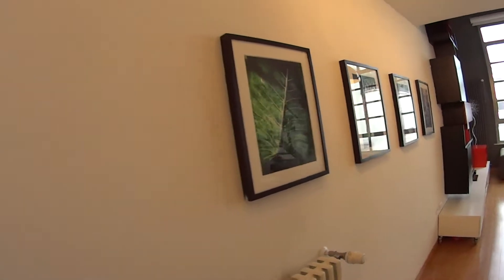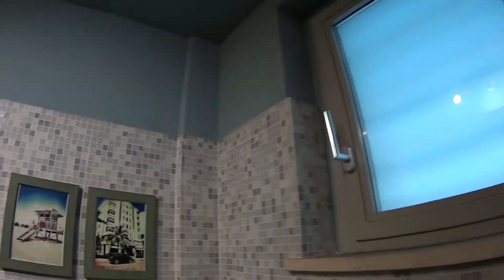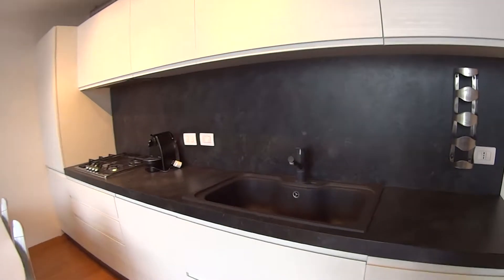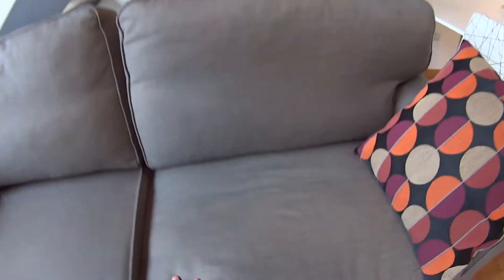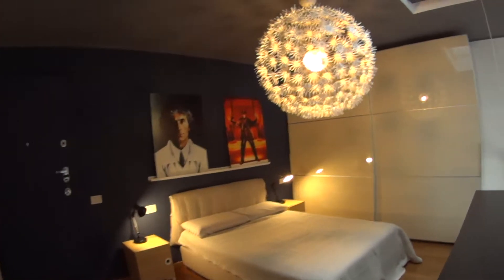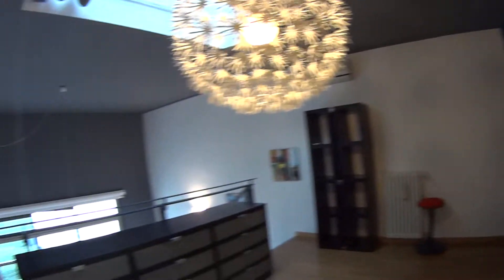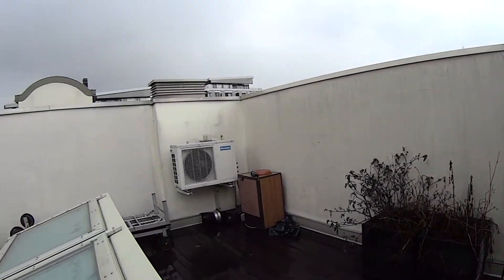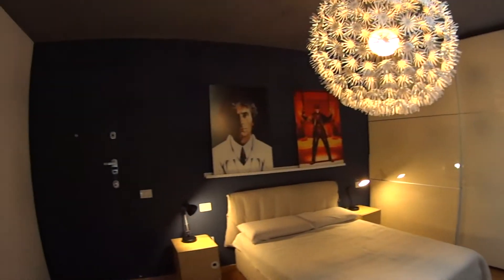Luxurious 3 story, 1 bedroom apartment with terrace in Turro, Milan - Spotahome (ref 101478)